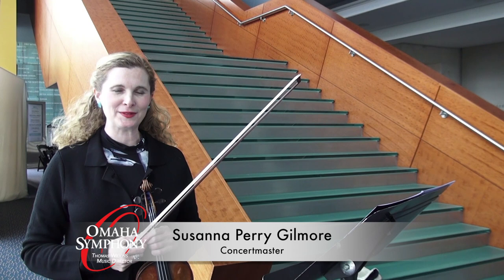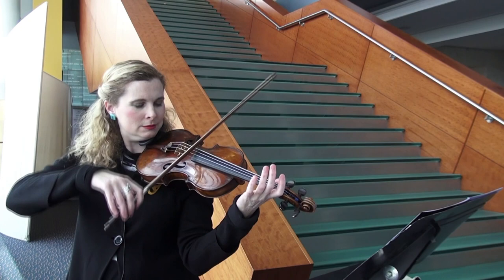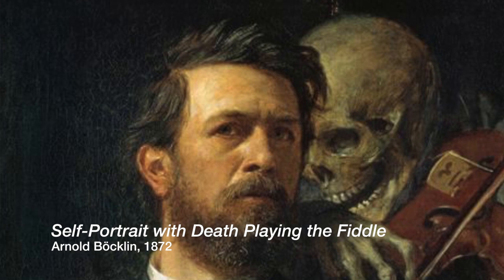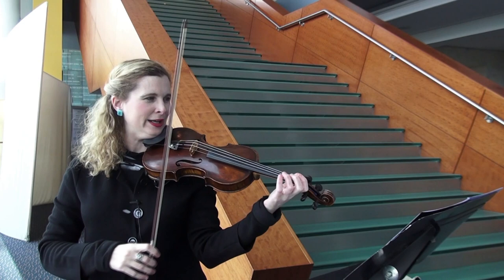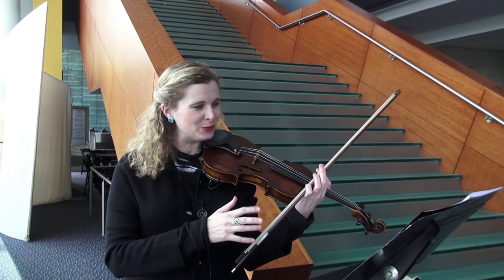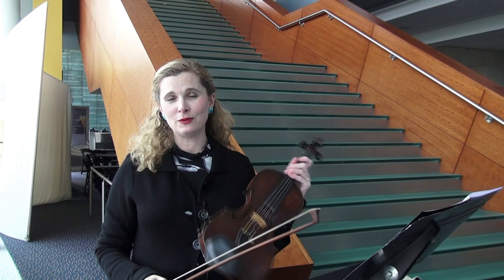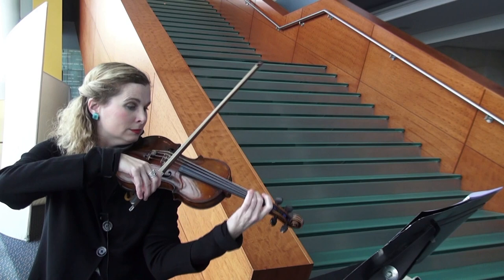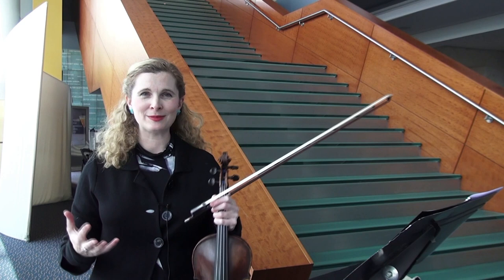Bernstein & Mahler Insight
The Omaha Symphony continues its celebration of Leonard Bernstein’s centennial with Bernstein & Mahler, Friday and Saturday, April 13 & 14, 7:30 p.m., at the Holland Performing Arts Center.

Conducted by Music Director Thomas Wilkins, Bernstein & Mahler will include two Bernstein pieces, Slava! and his Serenade, after Plato’s Symposium, featuring guest violinist Liza Ferschtman, as well as Mahler’s Fourth Symphony. Concertmaster Susanna Perry Gilmore will be featured in the second movement of the Mahler symphony, as well as soprano Amy Owens in the fourth movement.

In this Insight video, Gilmore talks about her role as "death" in the second movement of Mahler's Fourth Symphony.

Tickets to Bernstein & Mahler start at $19. They can be purchased by visiting or by calling Ticket Omaha at . Student Rush tickets are available one hour prior to the concert. Any student with a valid student ID may purchase up to two Student Rush tickets for $10 each.